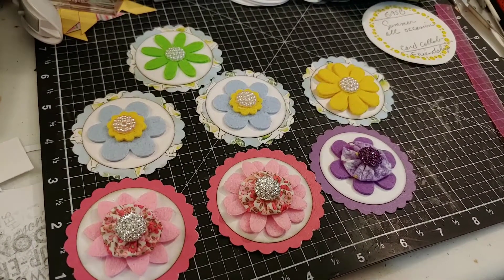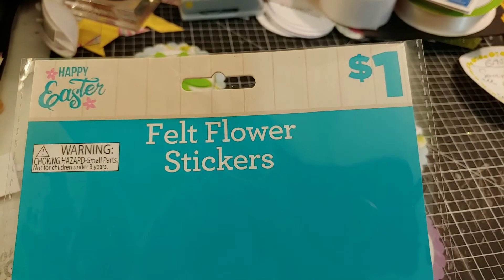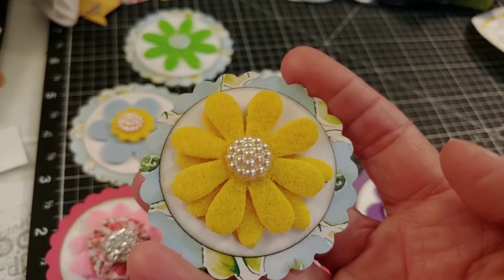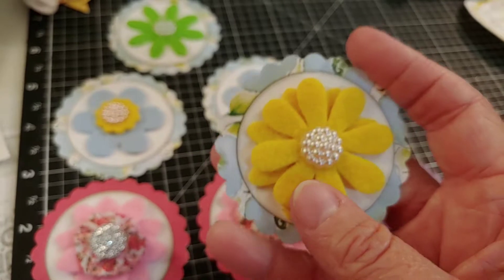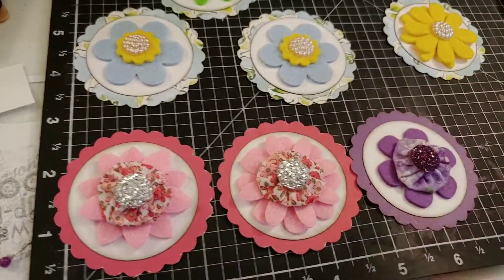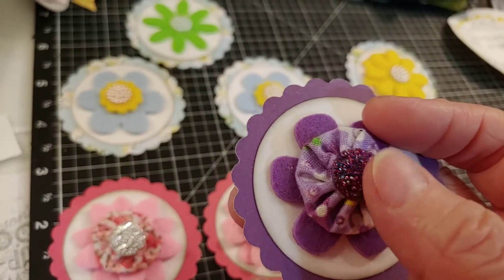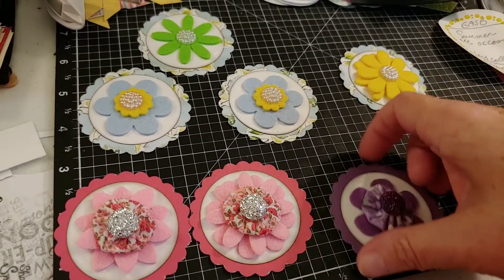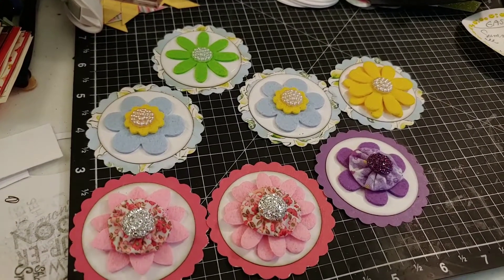Embellishments on the 11th collab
N/A - Lynnea Berr Will post on IG and in Deb's FB group  @lynneaberr